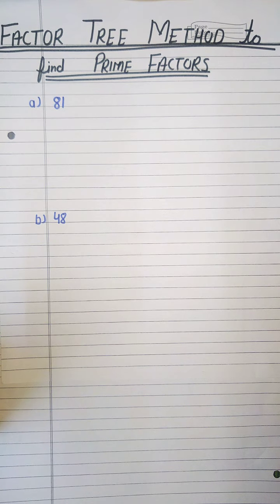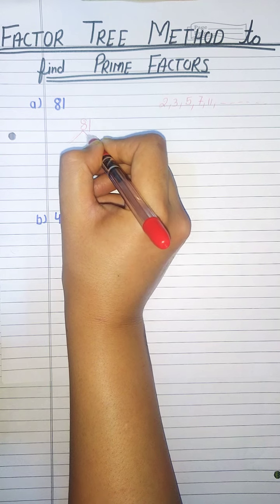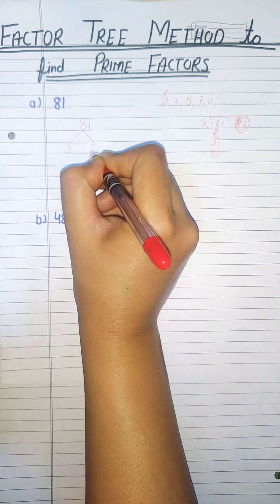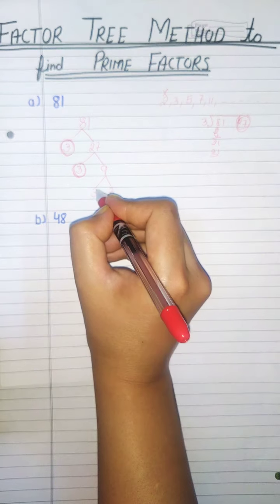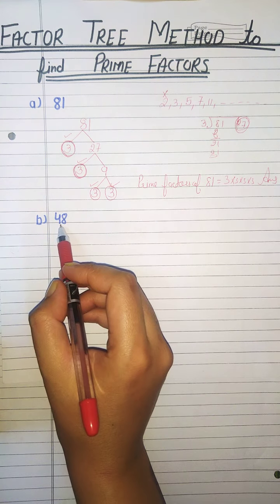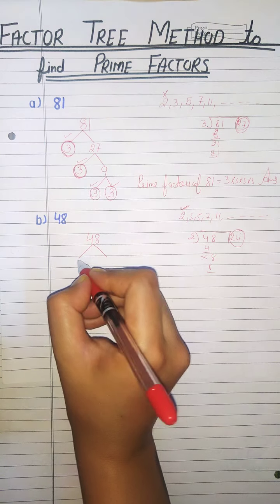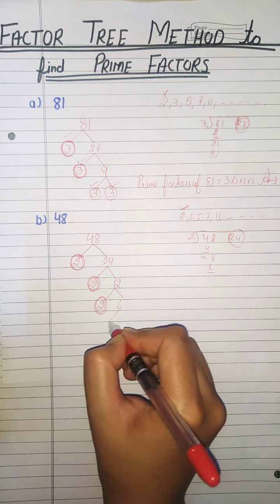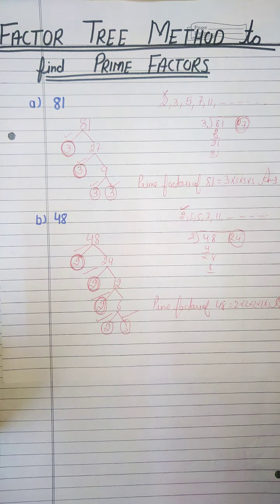Factor Tree Method to find prime factors of a number